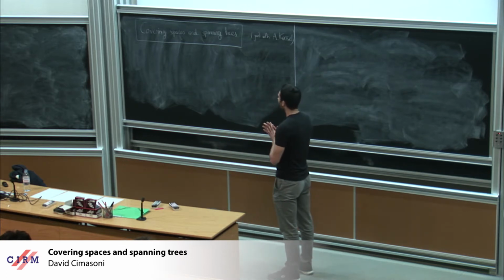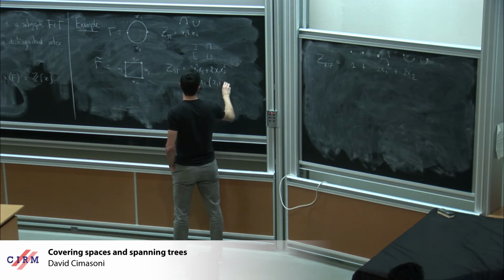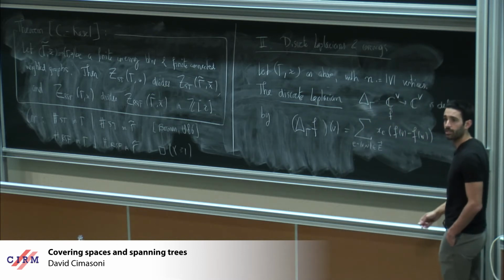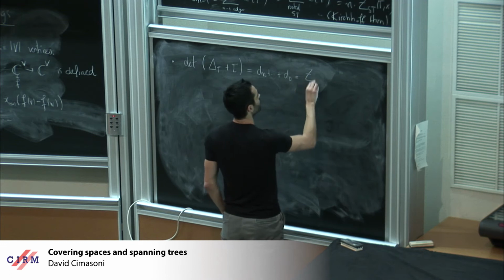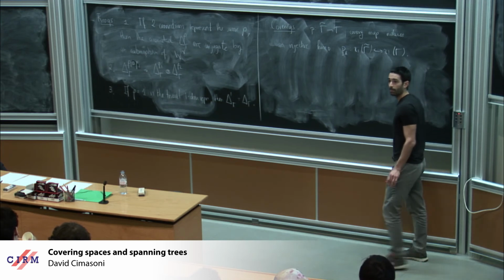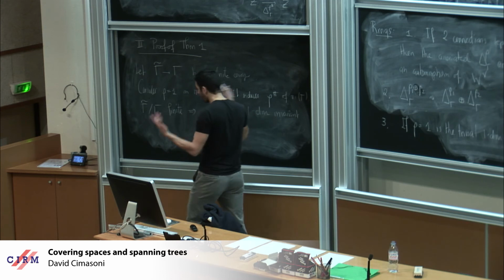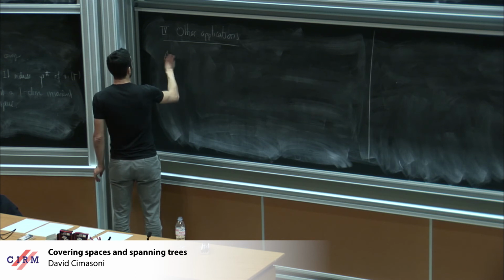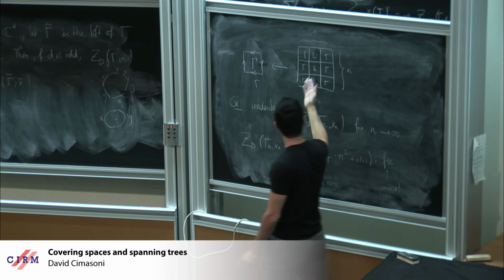David Cimasoni : Covering spaces and spanning trees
Abstract: The aim of this talk is to show how basic notions traditionally used in the study of "knotted embeddings in dimensions 3 and 4", such as covering spaces and representation theory, can have non-trivial applications in combinatorics and statistical mechanics. For example, we will show that for any finite covering G′ of a finite edge-weighted graph G, the spanning tree partition function on G divides the spanning tree partition function on G′ (in the polynomial ring with variables given by the weights). Setting all the weights equal to 1, this implies a theorem known since 30 years: the number of spanning trees on G divides the number of spanning trees on G′. Other examples of such results will be presented.
Joint work (in progress) with Adrien Kassel.

Recording during the thematic meeting "Knotted Embeddings in Dimensions 3 and 4" the February 15, 2017 at the Centre International de Rencontres Mathématiques (Marseille, France)